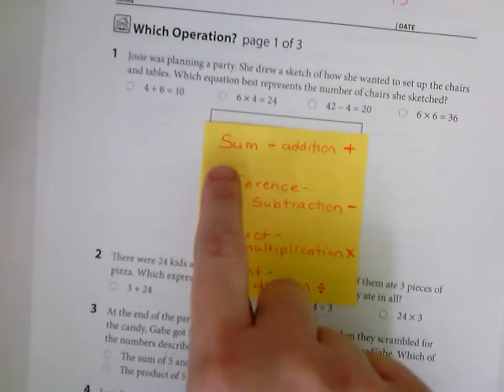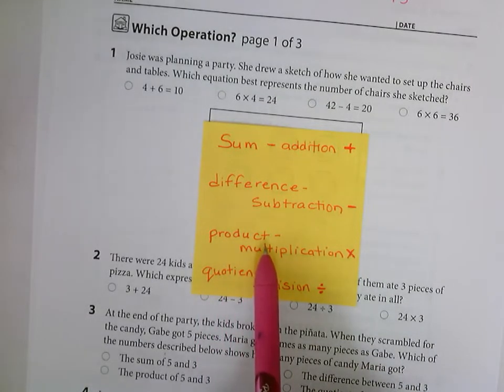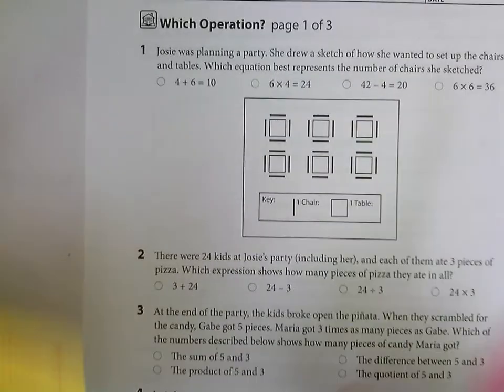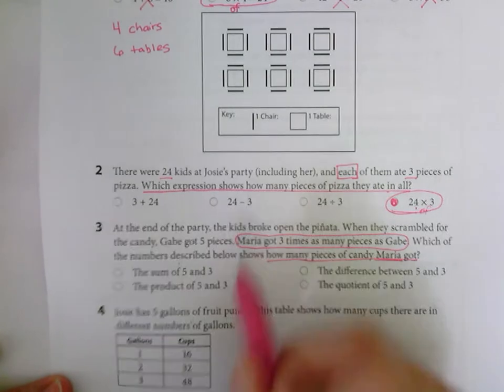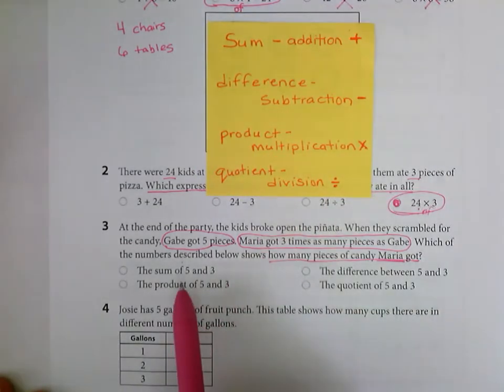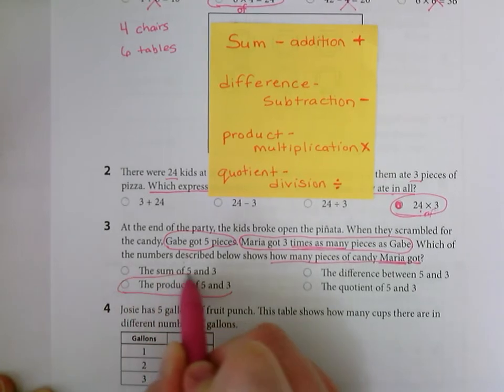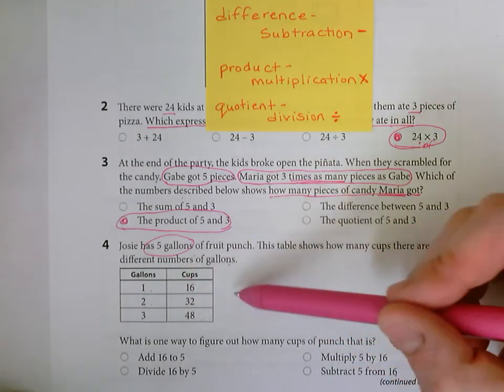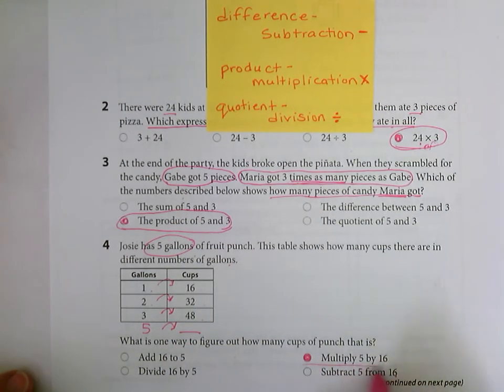Unit 2 Mod 2 1 HC Video